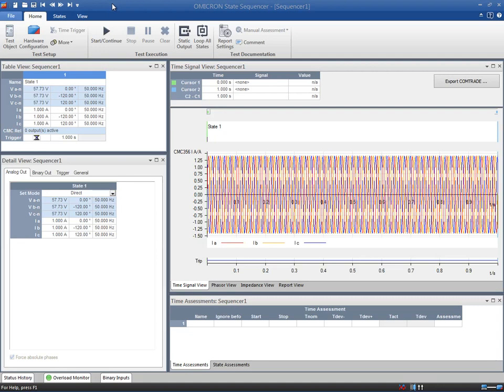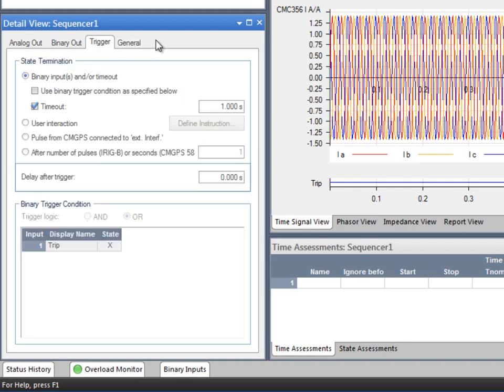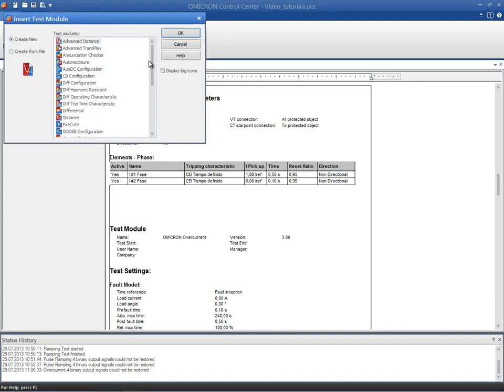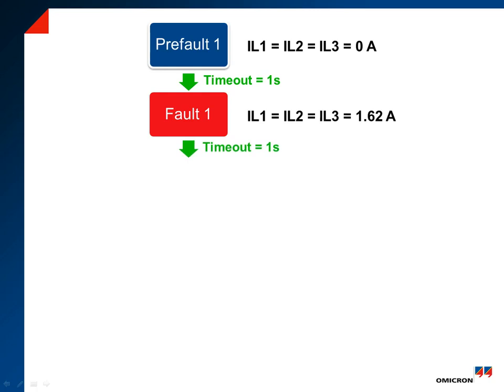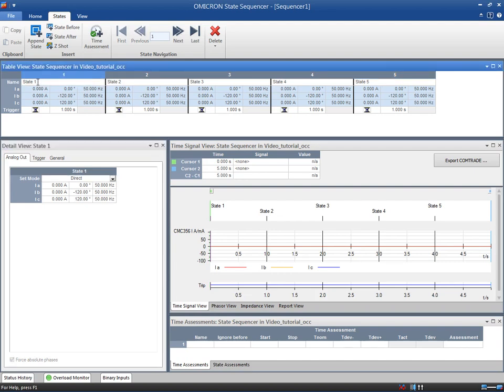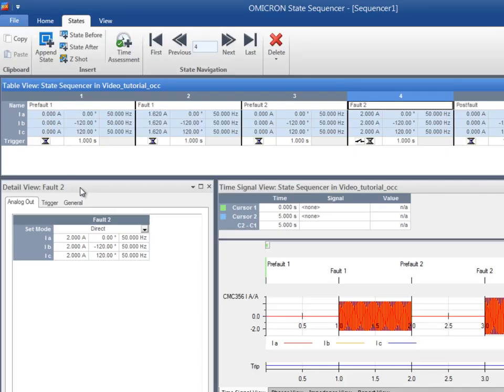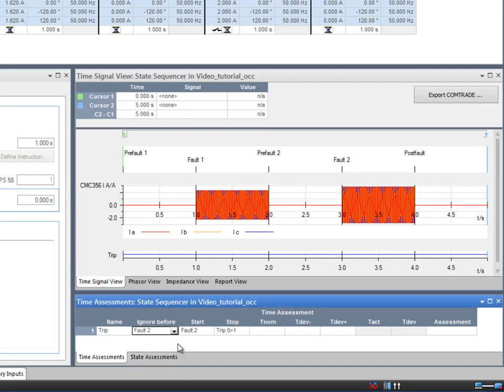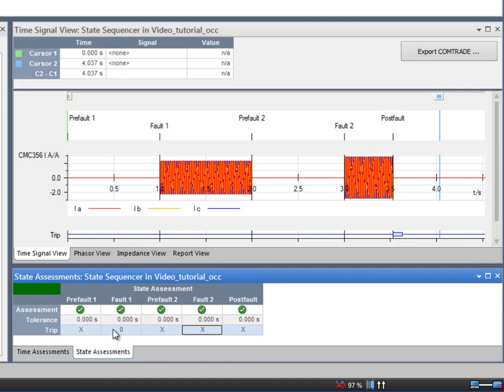StateSequencer.تمثيل تيار العطل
عند حدوث عطل Fault بالشبكه الكهربيه وخروج Trip المحول او الدائره من الخدمه بيتم عمل تمثيل Simultor للعطل بواسطه خاصيه في جهاز الحقن الثانوي Omicron تسمي State Ramp

حيث يتم تمثيل قيم الجهد Voltage  اوالتيار Current  او كلاهما وذلك حسب نوع جهاز الوقايه (مسافيه او تفاضليه او زياده تيار)  وتسمي هذه القيم Pre Fault وهي القيم العاديه قبل حدوث العطل

 ثم قيم جهد وتيار العطل Fault  ثم اعطاء امر State Sequence ومراقبه اداء جهاز الوقايه وزمن الفصل Trip Time حتي انتهاء العطل Post Fault.